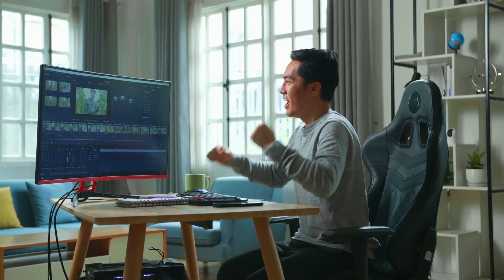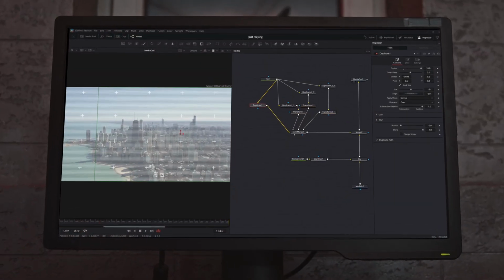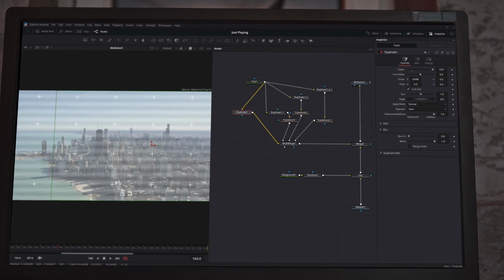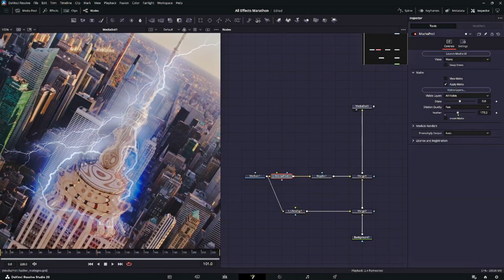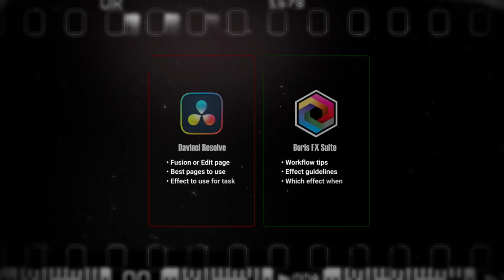Welcome to Resolving Boris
Tired of tutorials that show you something cool, then leave you to figure out the rest? Moving from Adobe to Resolve?
Welcome to Resolving Boris. In this video, I tell you what the channel is all about.